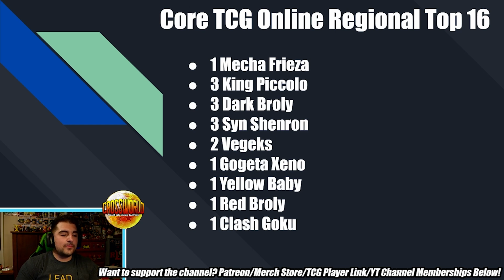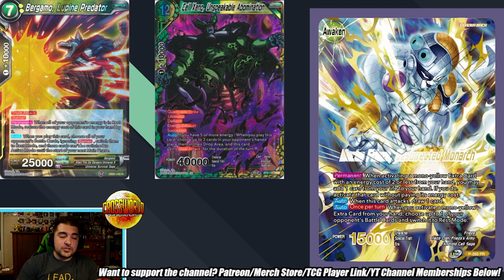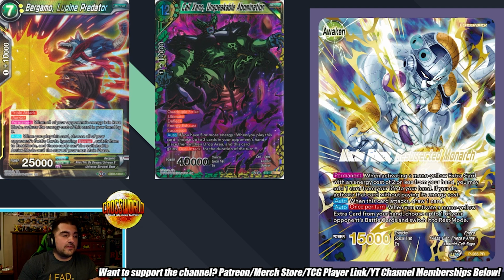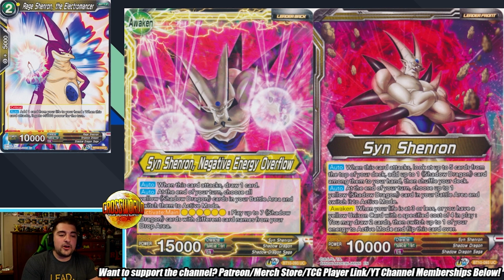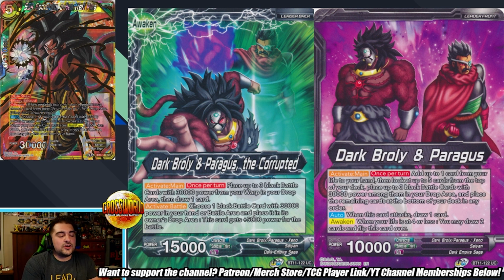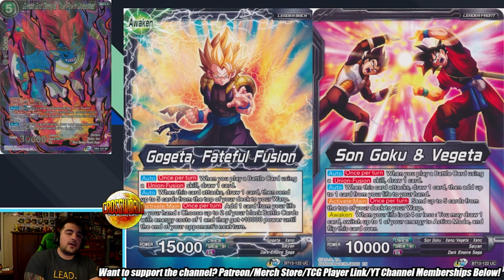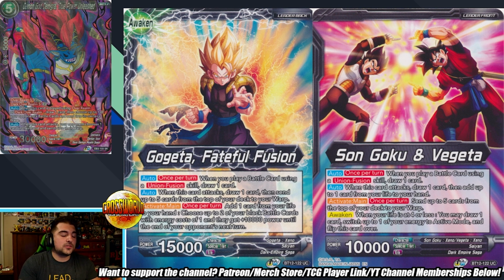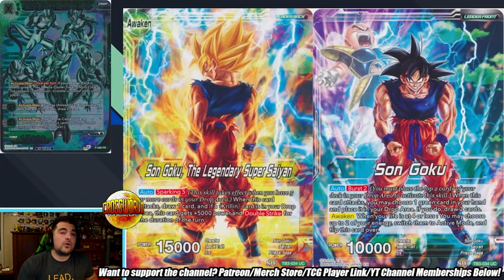Core TCG Online Regional Top Cut Breakdown & Meta Analysis! - Dragon Ball Super Card Game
-Proud member of the Super Tuber OrganiZation!